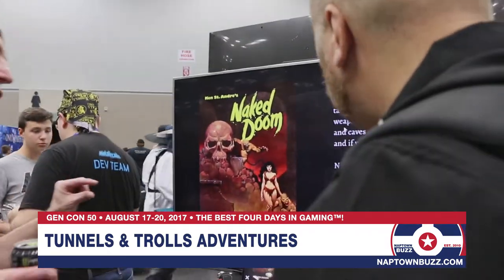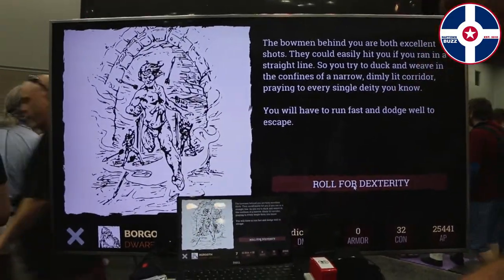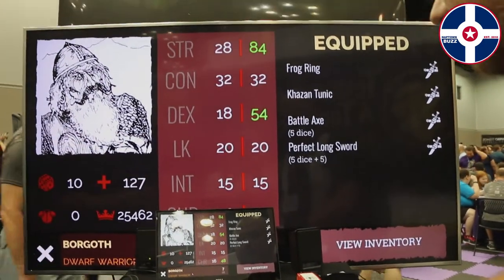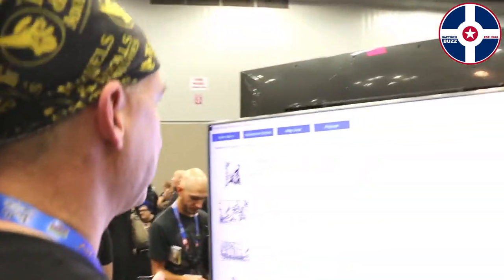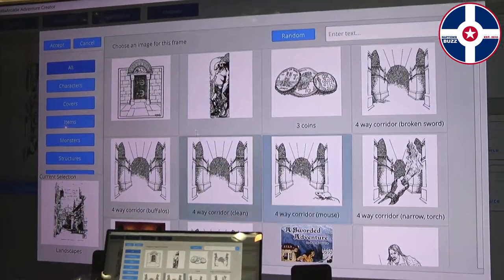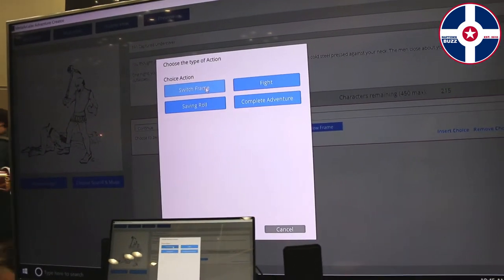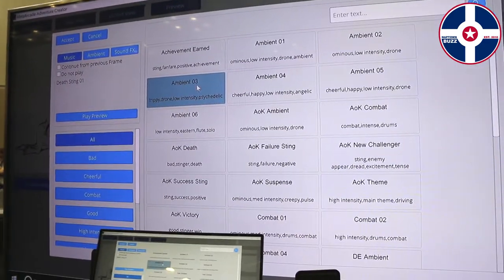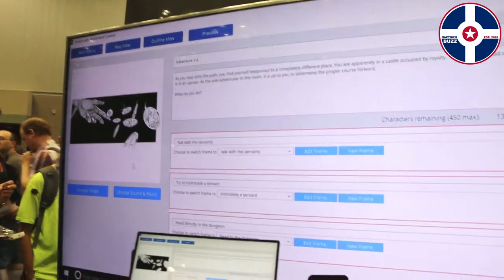MetaArcade's Tunnels & Trolls at Gen Con 50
Take a look at the new digital version of Tunnels & Trolls and MetaArcade's Adventure Creator Platform.

PLEASE Send Mail To:

Naptown Buzz
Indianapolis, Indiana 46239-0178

Promotional consideration provided by MetaArcade & Gen Con